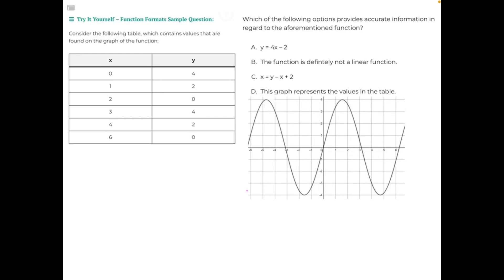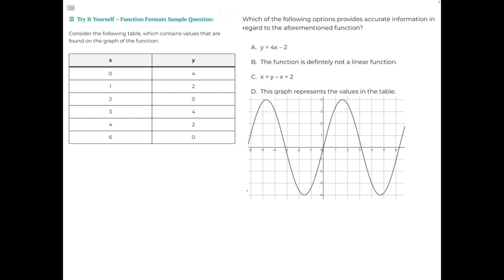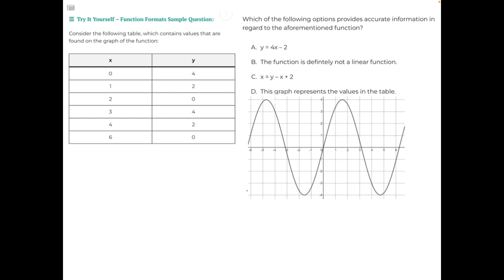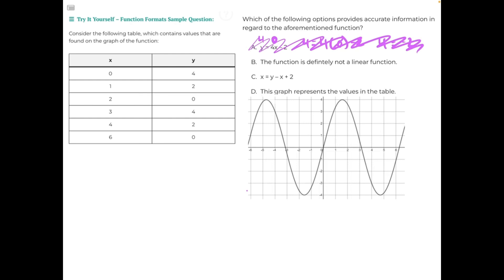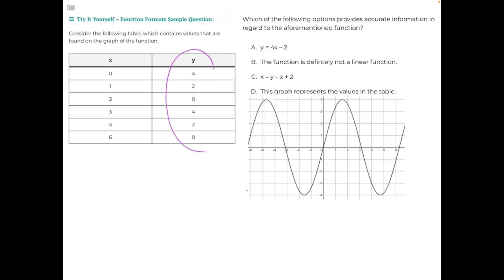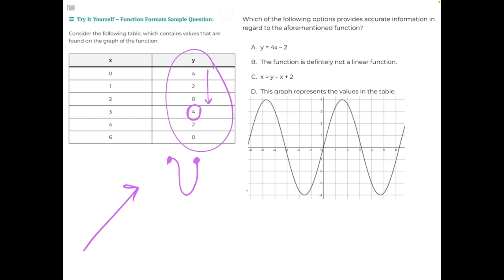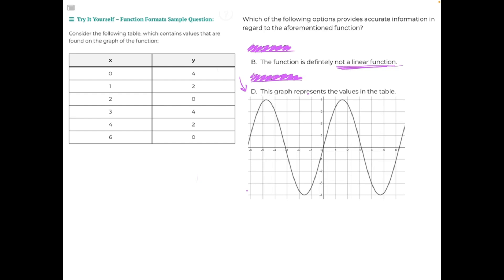Electrical IBEW Aptitude Test Sample Question Try it Yourself 4